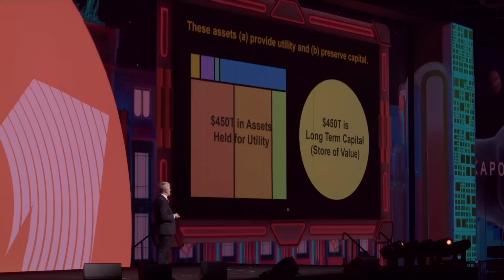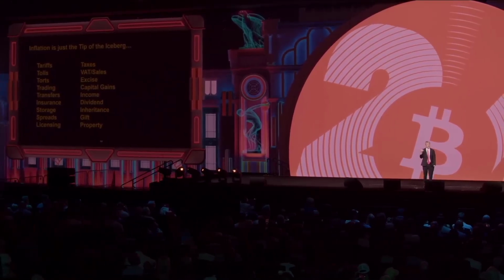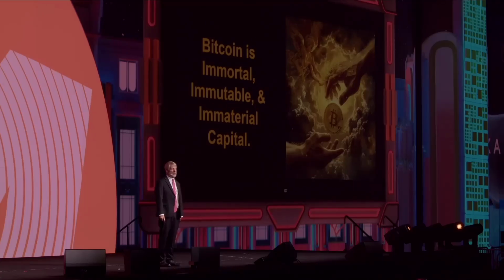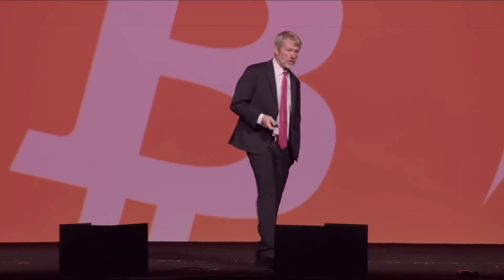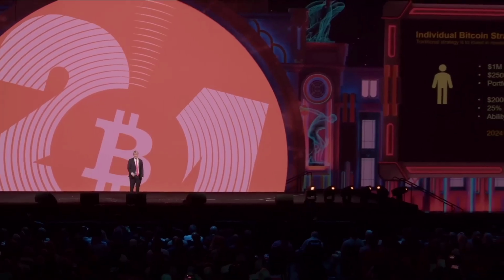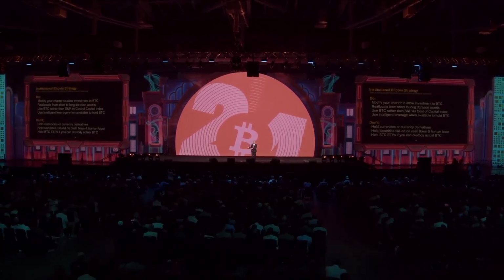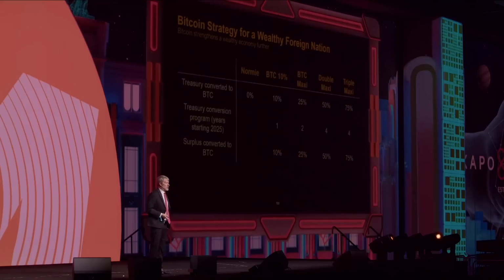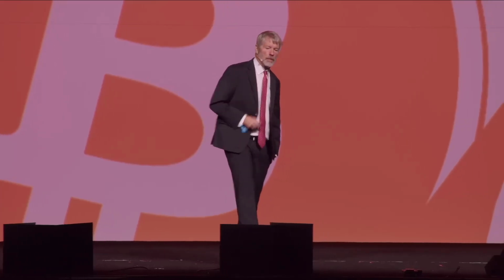Michael Saylor Bitcoin 2024 Speech Highlights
In this engaging presentation, Michael Saylor delves into Bitcoin strategies that can be utilized by everyone, from individuals to entire nations. He provides real-world examples and forecasts, illustrating how adopting Bitcoin can lead to extraordinary wealth creation. Whether you're a Bitcoin believer or skeptic, this talk offers an intriguing look at the future of global finance.

Speaker: Michael Saylor

Timestamps:
00:00:00 - The Bitcoin Revolution: Transforming the Global Economy with Digital Capital
00:04:27 - Protecting Financial Assets
00:08:17 - Understanding the Lifespan of Physical Assets
00:12:38 - Exploring the Long-Term Value of Bitcoin
00:16:32 - Digital Capital: Bitcoin Forecast for 2045
00:20:28 - Leveraging Bitcoin Investments for Individuals and Corporations
00:24:47 - Emulating Nvidia and MicroStrategy in the Boardroom
00:29:08 - The Triple Maxi Strategy for Wealthy Foreign Nations
00:33:01 - The U.S. Bitcoin Strategy